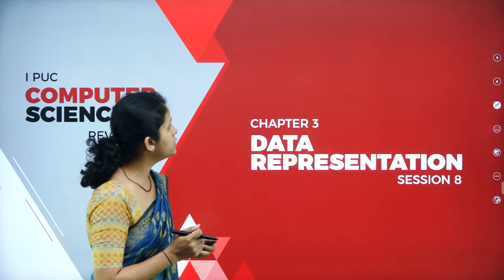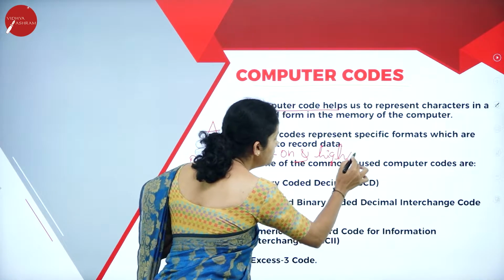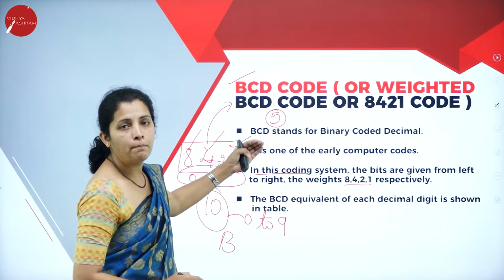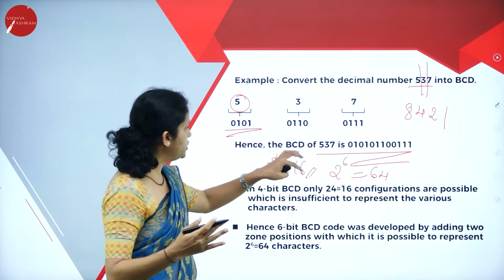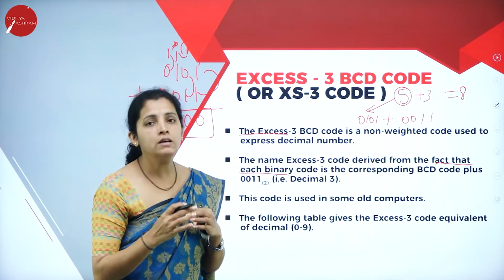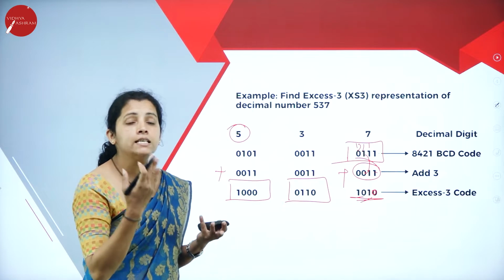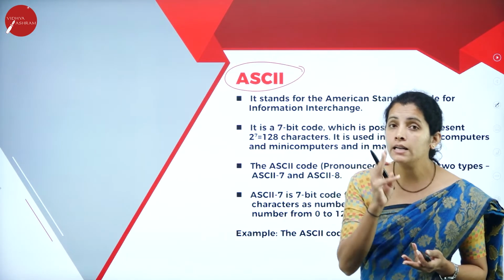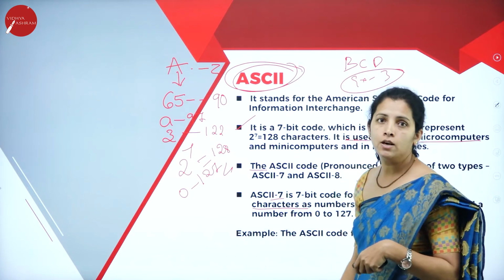DAY 49 | COMPUTER SCIENCE | I PUC | DATA REPRESENTATION I L8